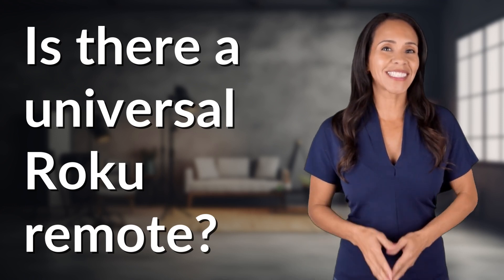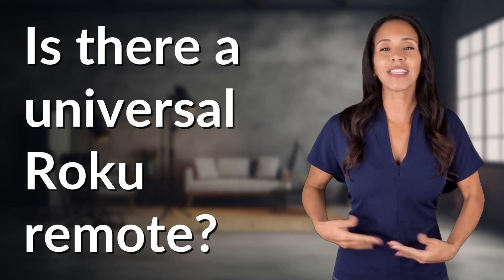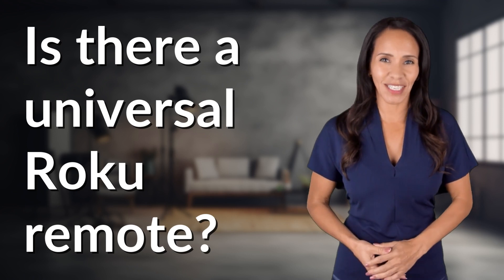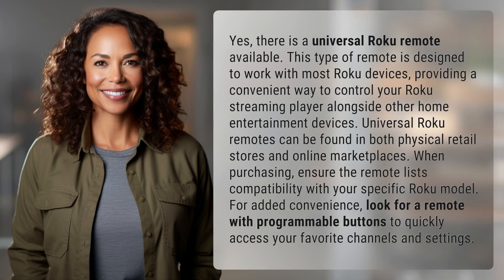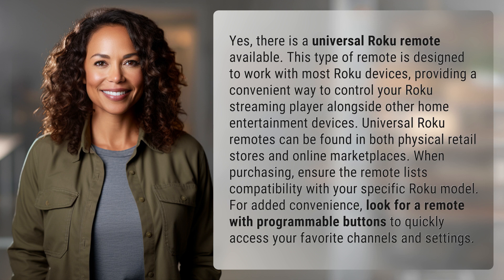Is there a universal Roku remote?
Unlock Control: The Universal Roku Remote 👉 Universal Roku Remote 👉 Discover the convenience of a universal Roku remote, compatible with most Roku devices and other home entertainment gadgets. Easily control your streaming player and customize buttons for quick access to favorite channels and settings.

Laura S. Harris (2024, March 7.) Is there a universal Roku remote?
    🌐 AskAbout.video